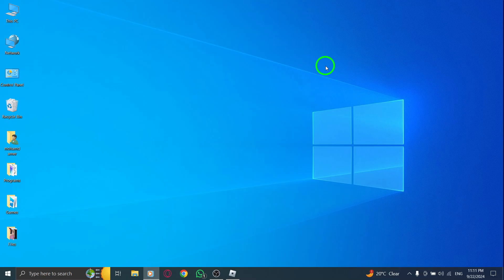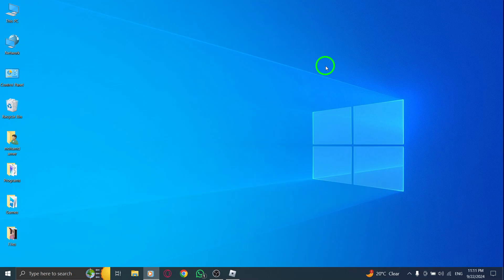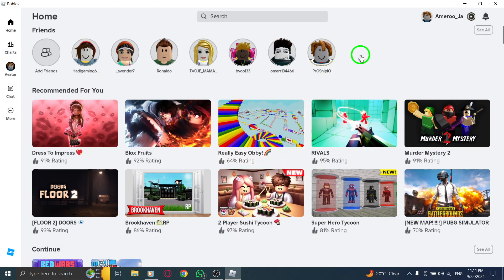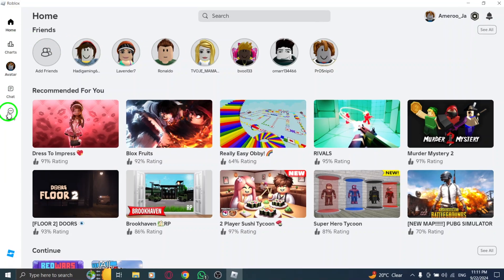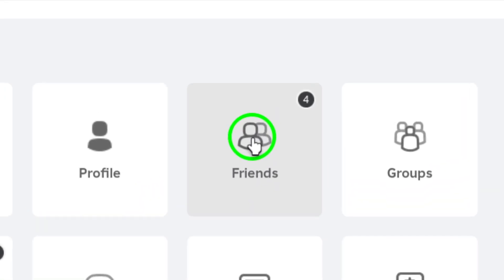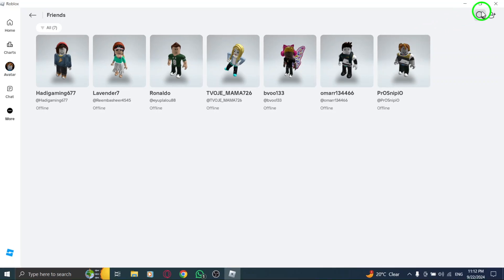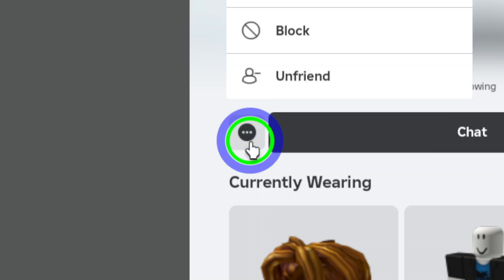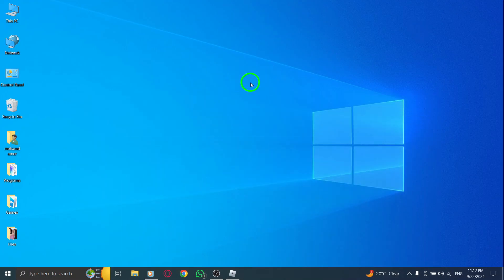How to Mute Someone on Roblox On PC (New Update)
Learn how to mute someone on Roblox on PC with the latest update. This quick and easy guide will walk you through the steps to block unwanted distractions and enhance your gaming experience. Follow these simple steps to regain control over your Roblox interactions.
Steps:

1. Open Roblox.
2. From the left side menu, click on More.
3. Click on Friends.
4. Find the friend you want.
5. Click on the three dots, then Block.

That’s it. You’re all set to enjoy a more peaceful gaming environment on Roblox.

Chapters:
00:00 Intro
00:12 Soultion
01:05 Outro